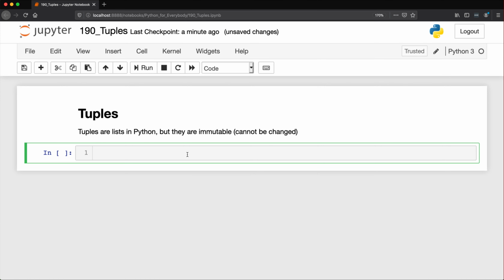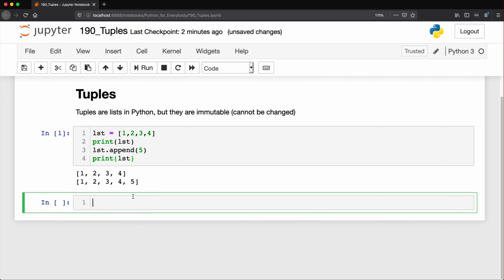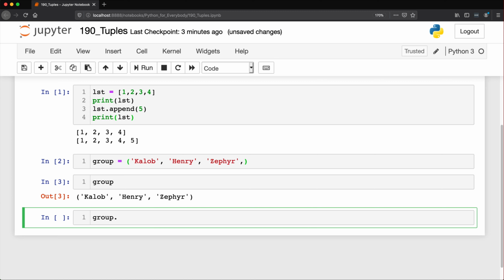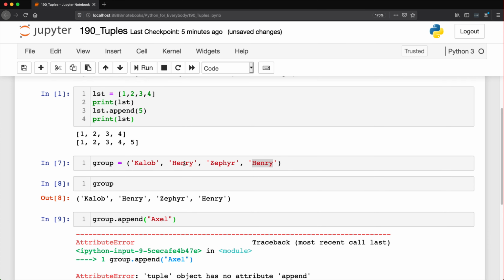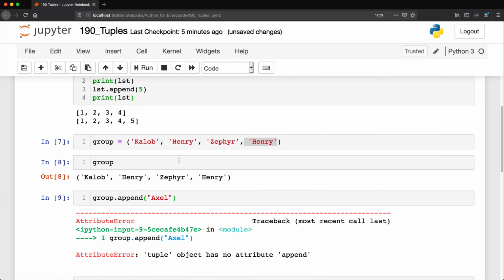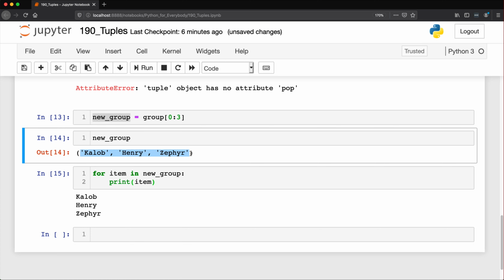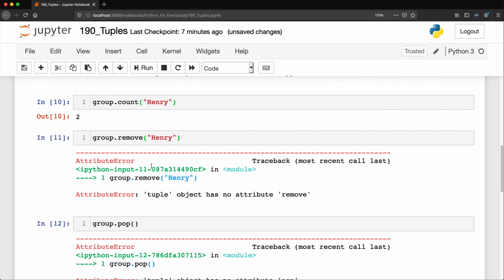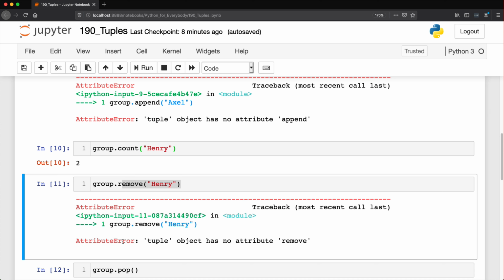Python: Tuples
Welcome to Python for Everybody, the complete Python course for beginners, intermediate and advanced developers.